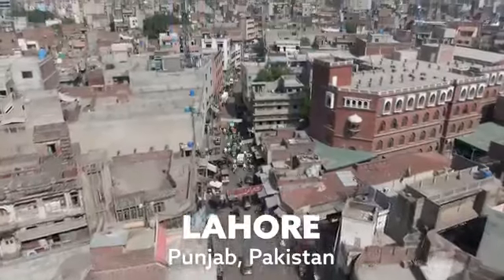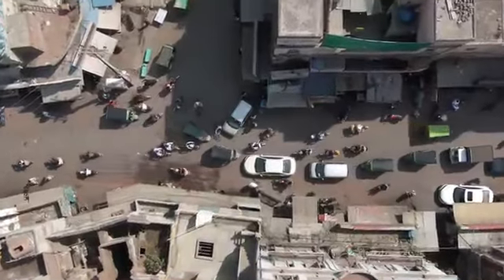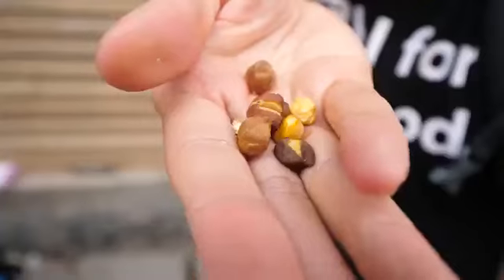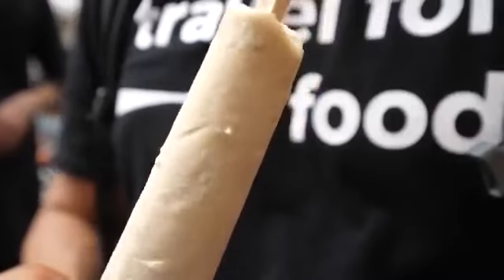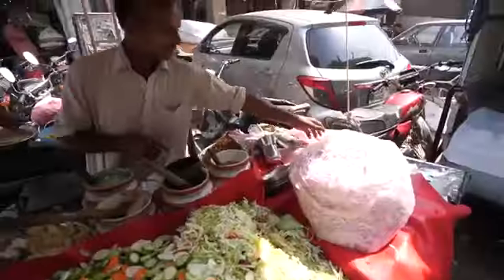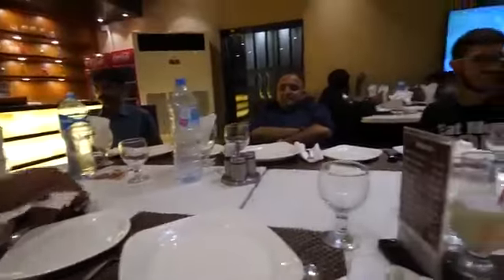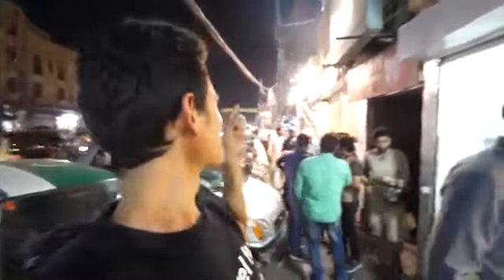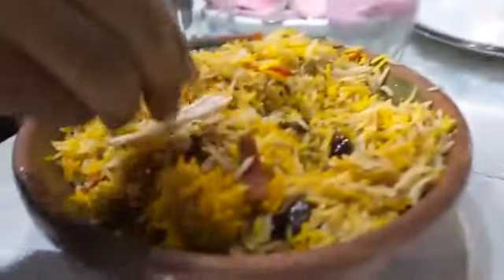Street Food in Pakistan ULTIMATE 16HOUR PAKISTANI FOOD Tour in Lahore Pakistan 360p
Where is your next meal? Share thoughts
THANKS